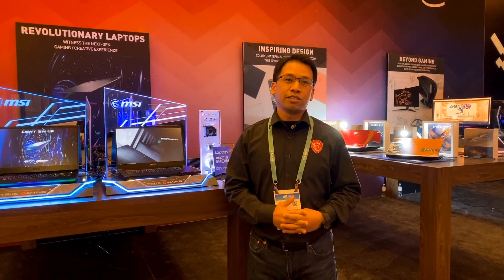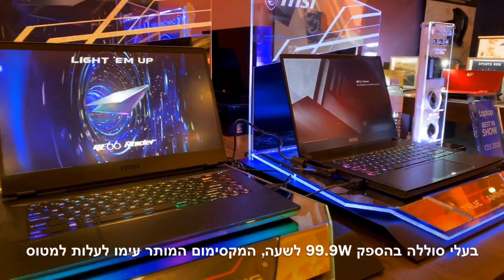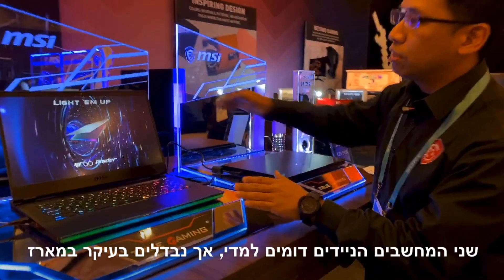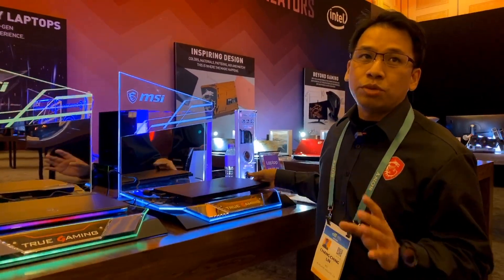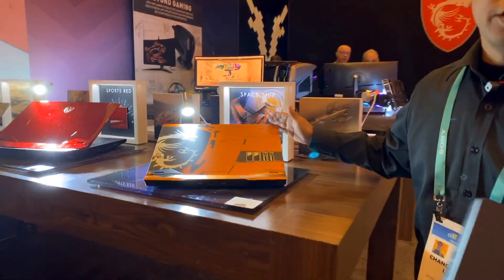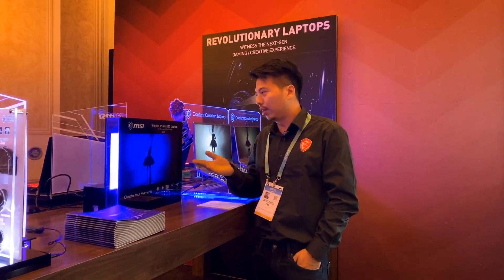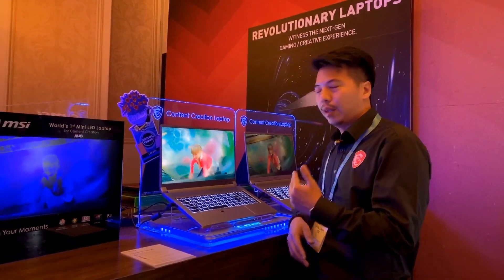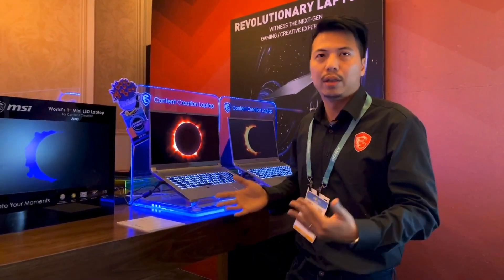MSI @ CES 2020 - Creator Laptop With Mini Led And GS66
Introduction of the new Creator laptop and the first laptop with mini led, all explained by MSI staff.